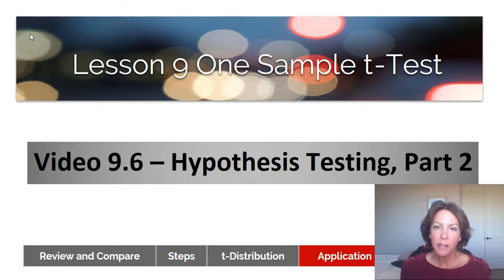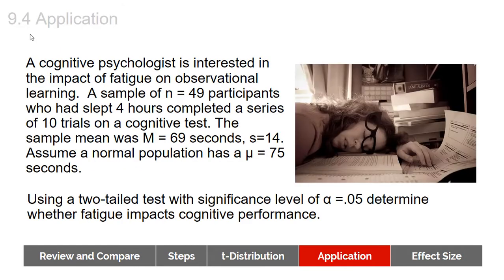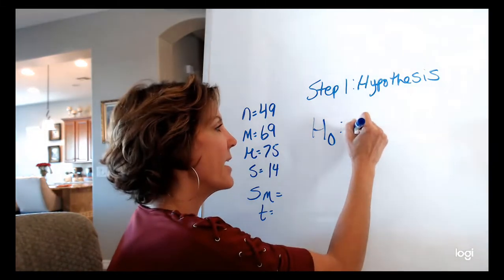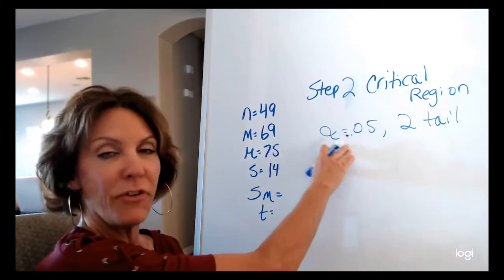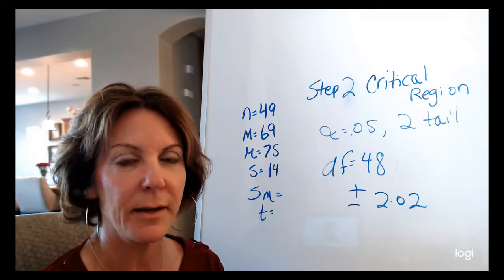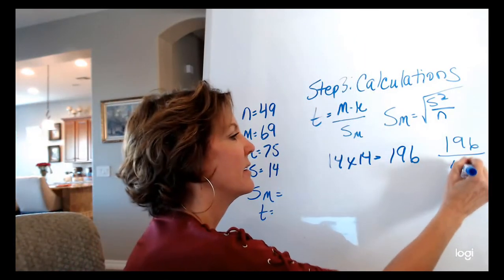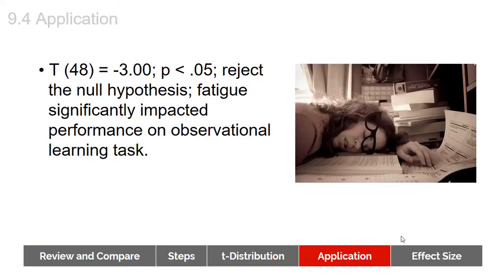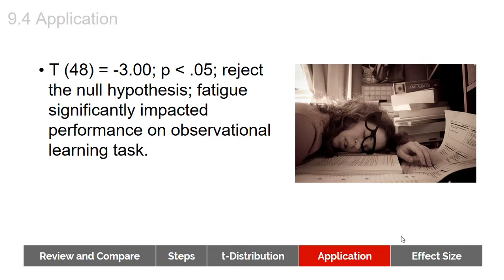PSY 230 Video 9.6: Hypothesis Testing Part 2